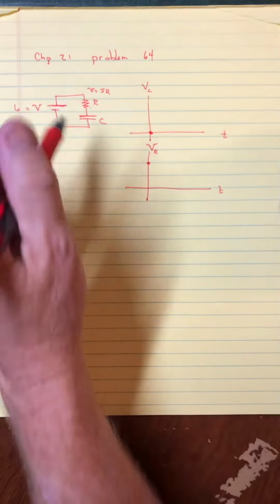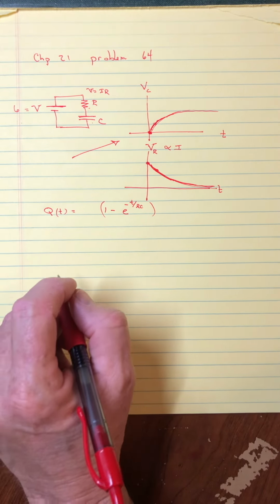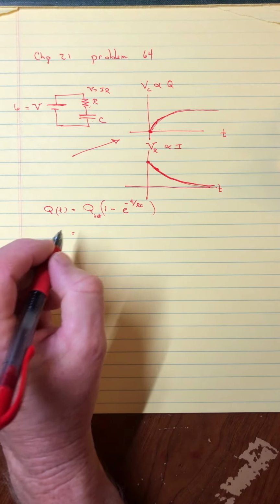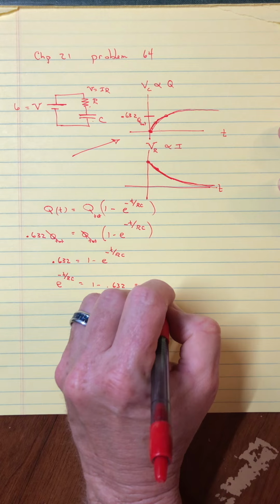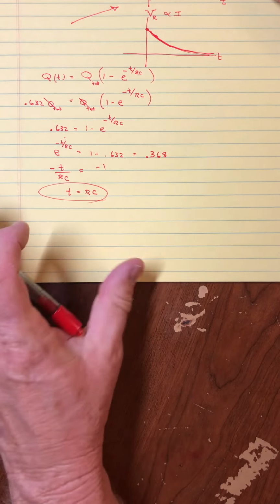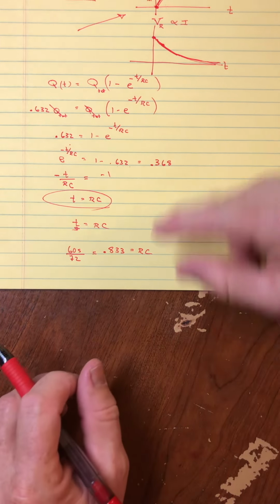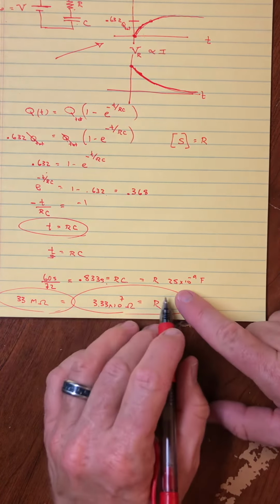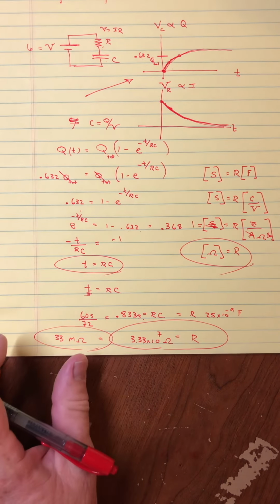Physics 111 chapter 21 problem 64